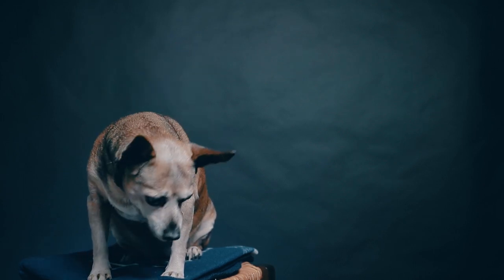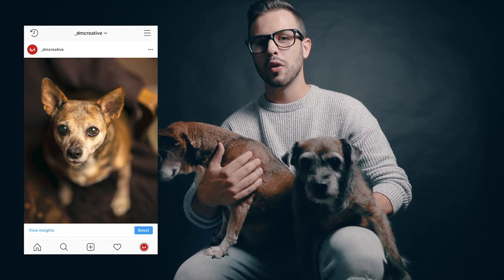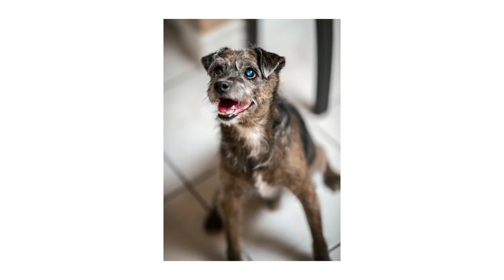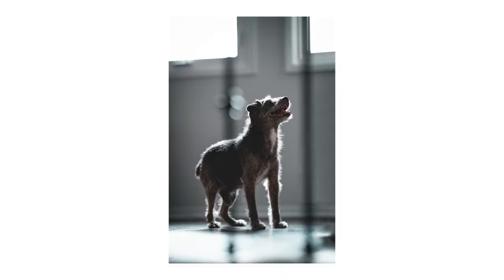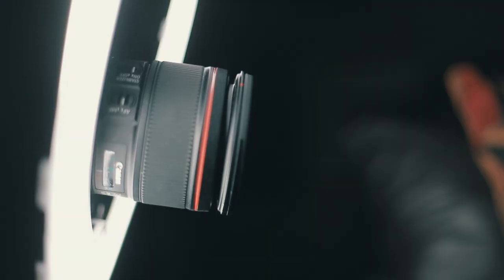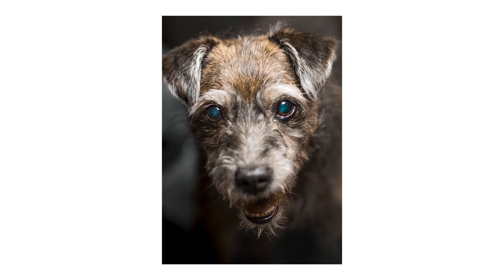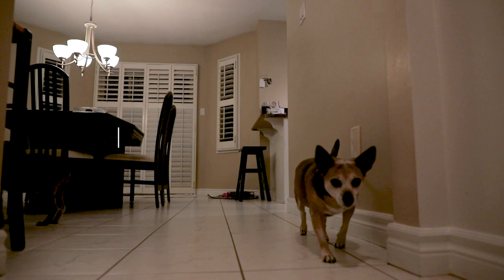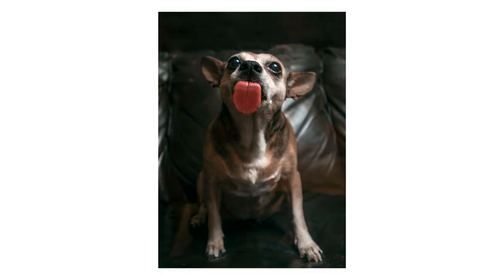10 HACKS for BETTER PET PHOTOGRAPHY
Use these 10 tips to get better photos of your pets. We're talking professional quality pictures that your friends and entire instagram following will be jealous of.

Here are some of the things I used:

Window Light: FREE!
Go-To Dog Treats
Ring Light
Fairy Lights
Phone Camera Lenses

MY GEAR:

The Best Portrait Lens
Go-To Lens
Nifty Fifty
Professional Studio Audio
Vlogging Mic
The ONLY Tripod You Need
My Big Tripod
ND Filters for Shooting Outside
Clean your Sensor!
My NEW Drone
My Tiny Drone
Camera Slider
The BEST Camera Bag
Best Portable Light